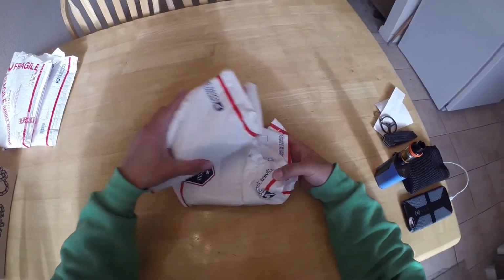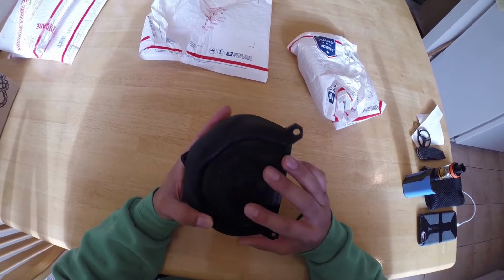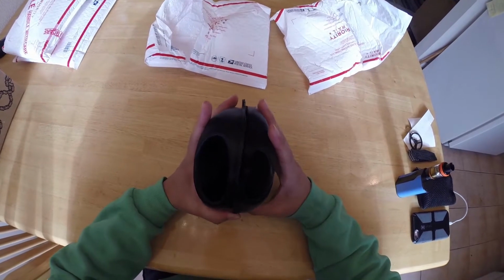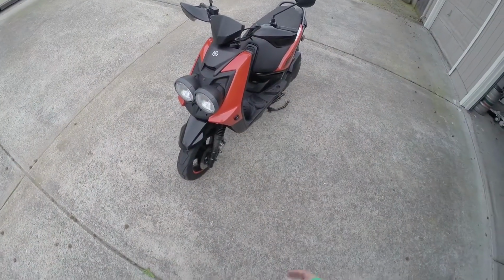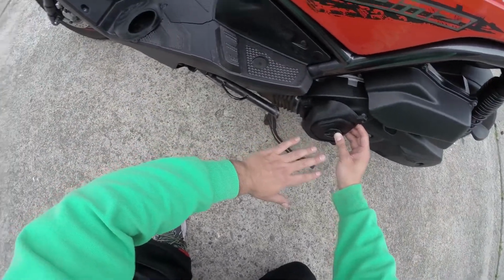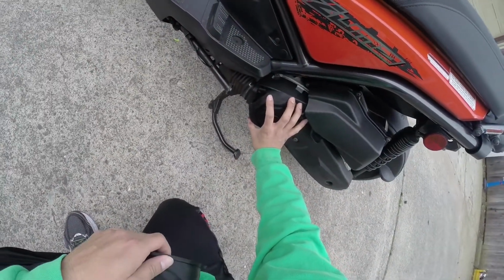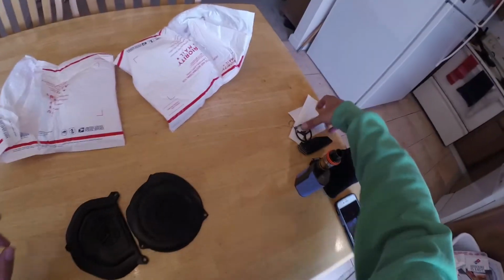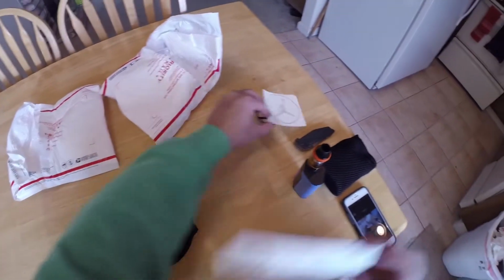Unboxing - Custom 3D Printed Parts for the Yamaha Zuma 125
I am honored to be testing some custom 3D Printed Zuma 125 parts or mods from our friend Mike's Bytes. I received a Ram Intake CVT Cover and a Ram Intake Engine fan cover which have been made using a 3D printer. They look super cool, are super light weigh which have been designed and made by a hardcore Scooter Nerd.